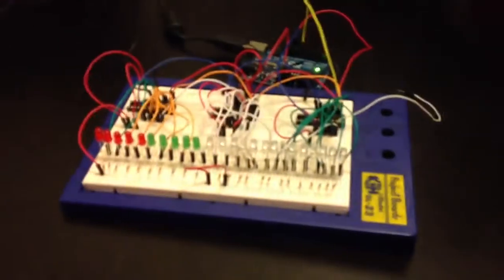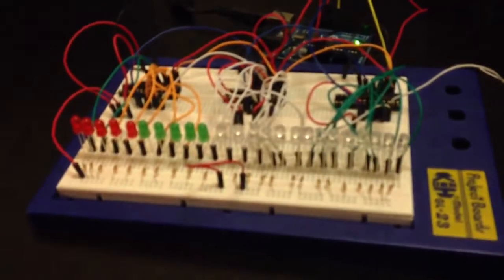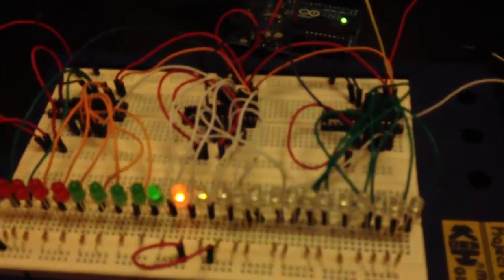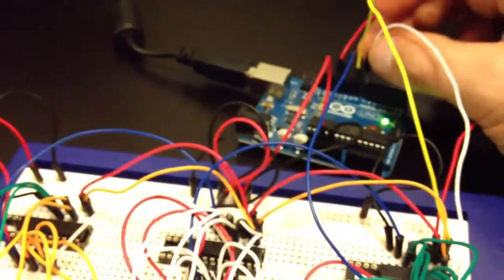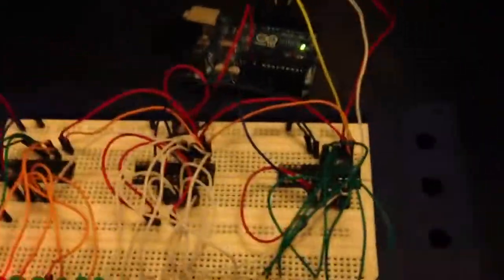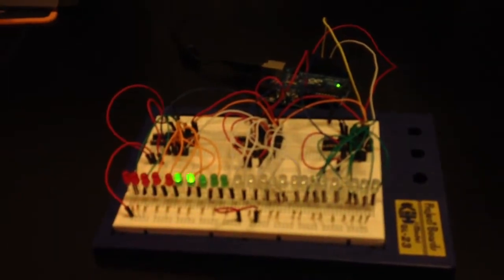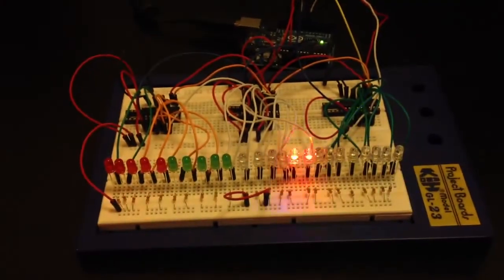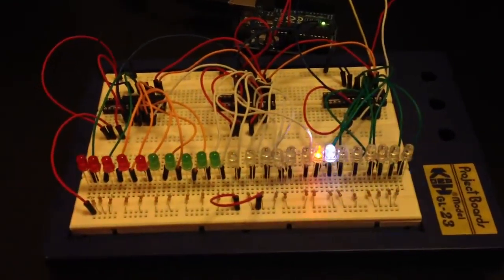Arduino: controlling 24 LEDs with shift registers